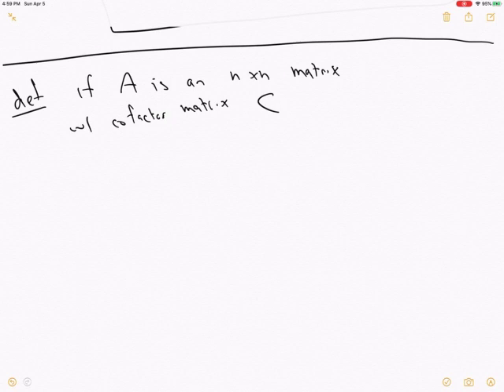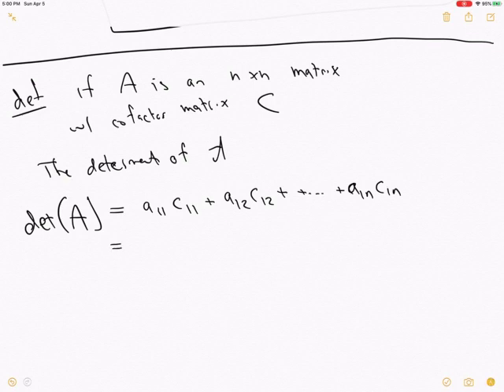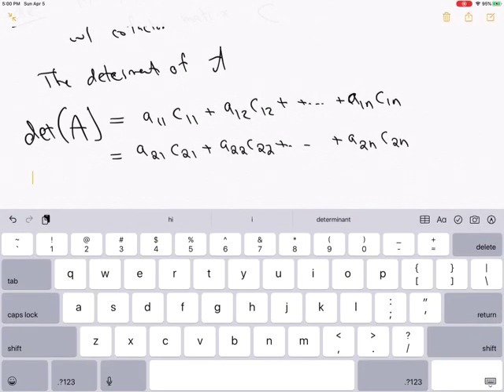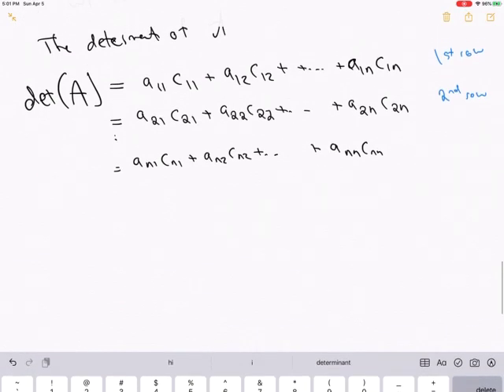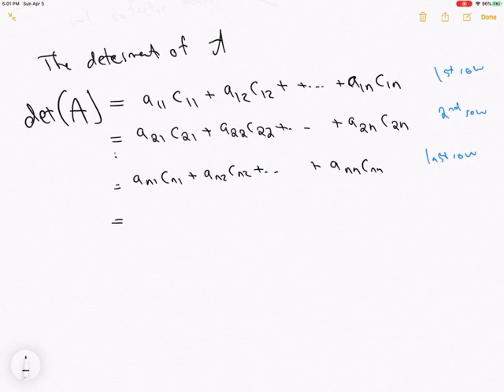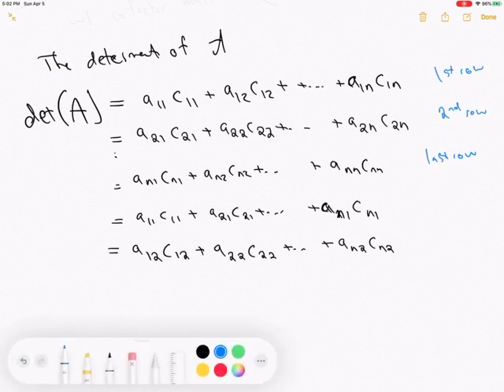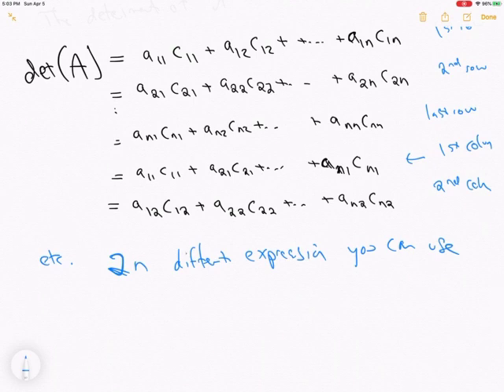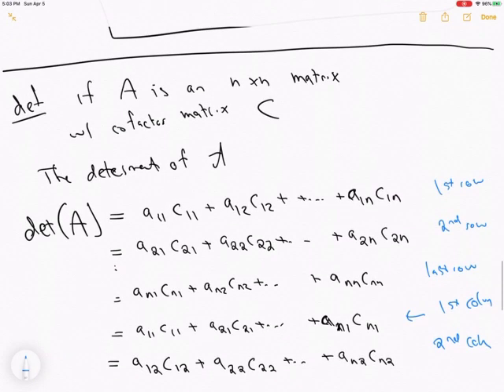15. determinant III - definition via cofactor